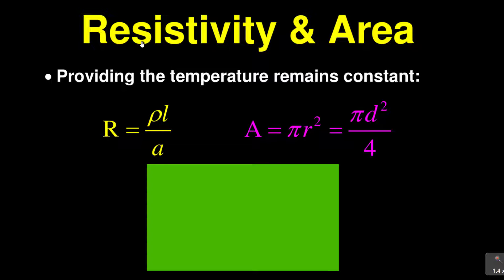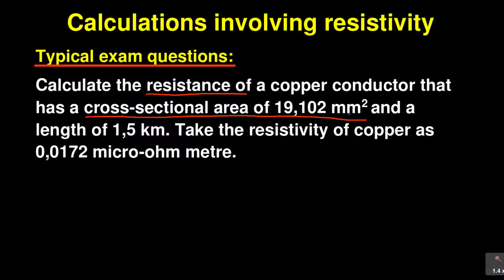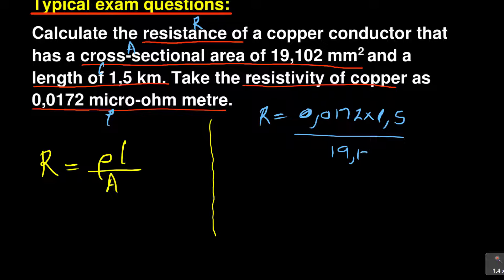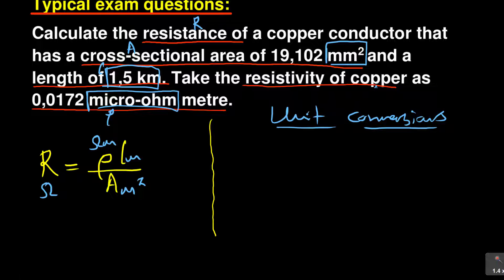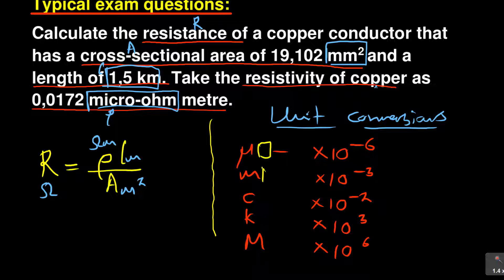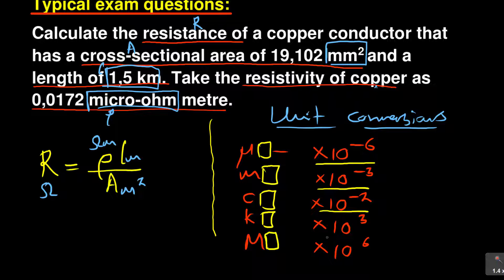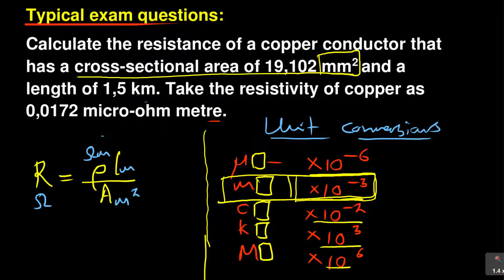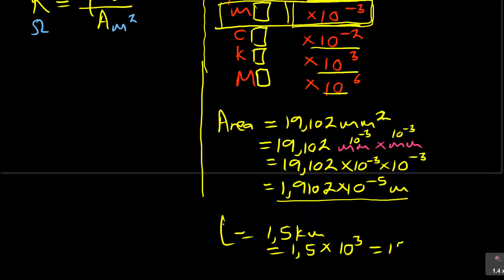Resistivity Calculations-Science N2: Get The Right Tricks To Correctly Answer The Exam Questions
Calculations involving resistivity can be a bit confusing especially with unit conversions. The best way is not to cram the conversions but apply a simple trick. Check out this video on how to go about the resistivity calculations in Engineering Science N2